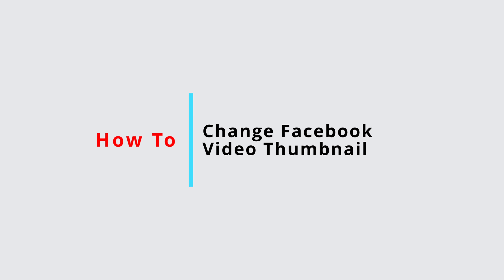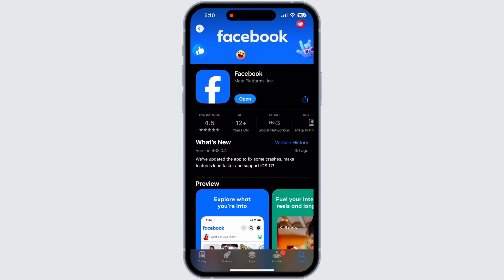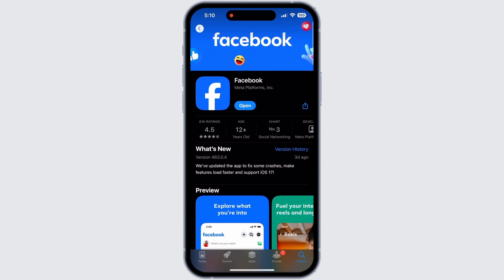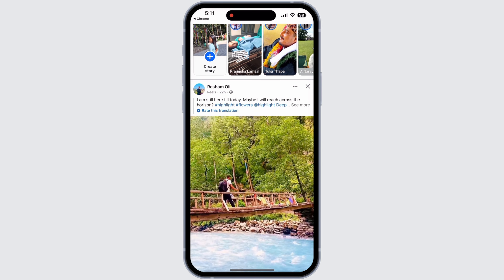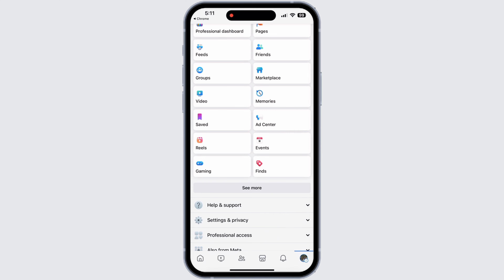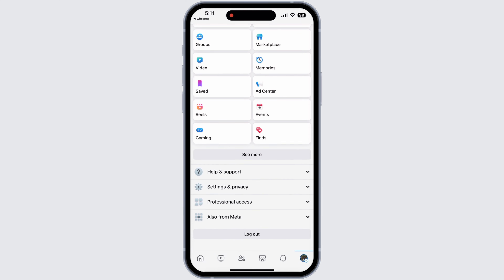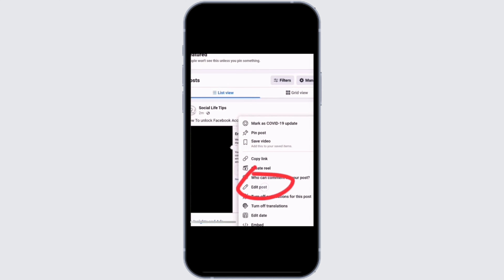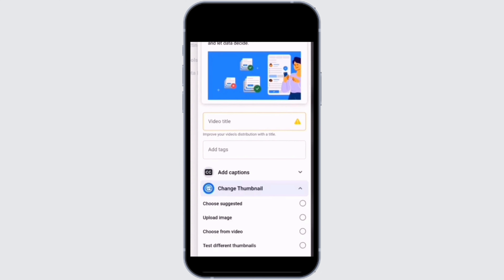NEW! How to Change Facebook Video Thumbnail (2024)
Learn how to change the thumbnail of your Facebook videos in this quick tutorial for 2024.

Timestamps:
0:00 - Introduction
0:10 - Step-by-step guide to changing Facebook video thumbnails

Key points covered in the video:
- Importance of a captivating thumbnail for Facebook videos.
- Accessing video settings to change the thumbnail.
- Uploading a custom thumbnail or selecting from the provided options.
- Best practices for choosing an eye-catching thumbnail.
- Tips to boost engagement with optimized thumbnails.